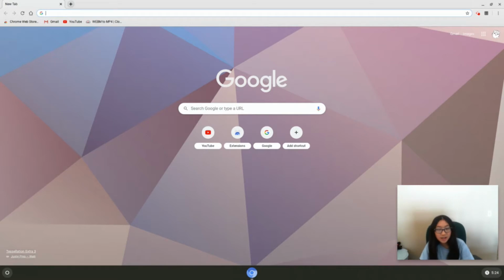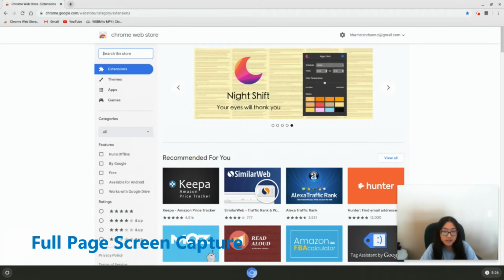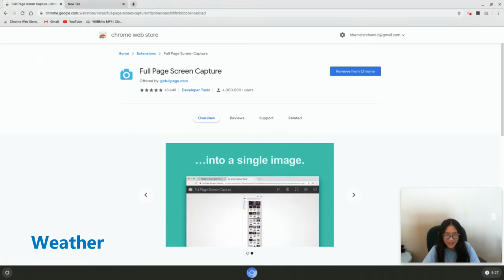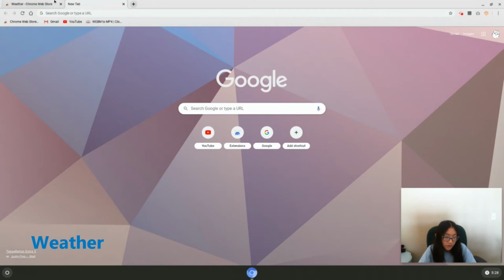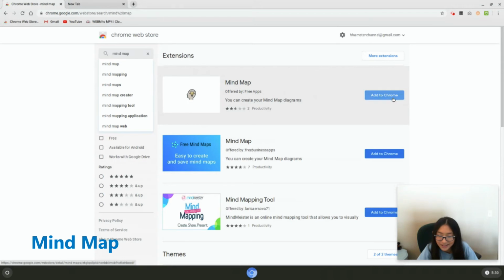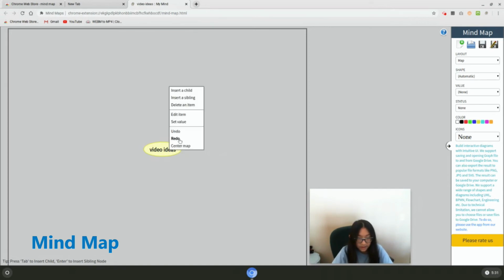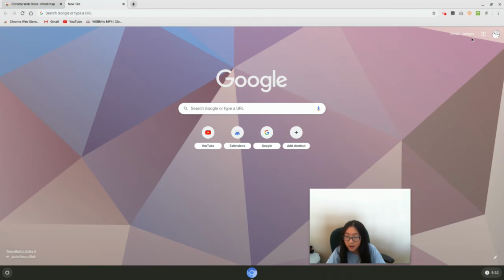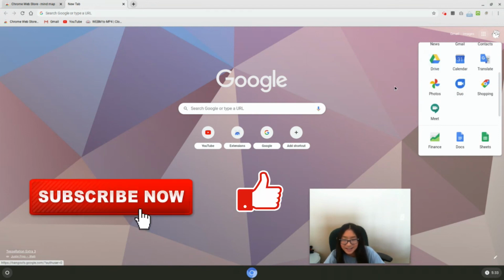Google Extensions for Chrome OS or Chromebook or Chrome Browser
In this tutorial, I will show you free google extensions for Chrome OS or Chromebook or Chrome Browser step by step.

If you have any computer topic that you would like to learn, please feel free to let me know